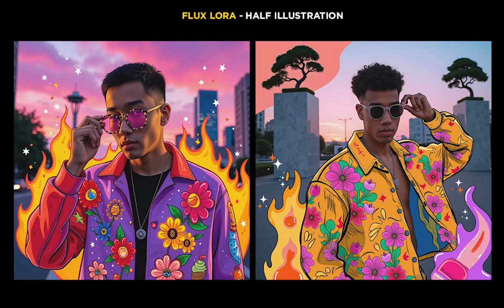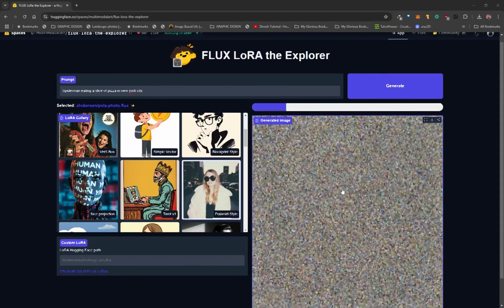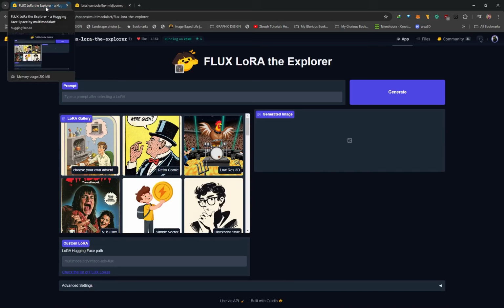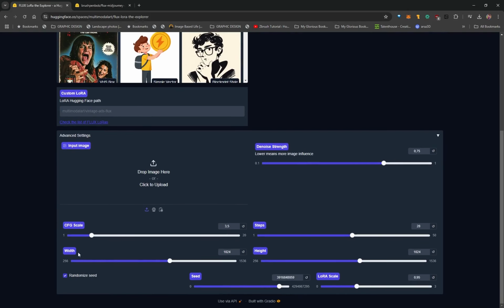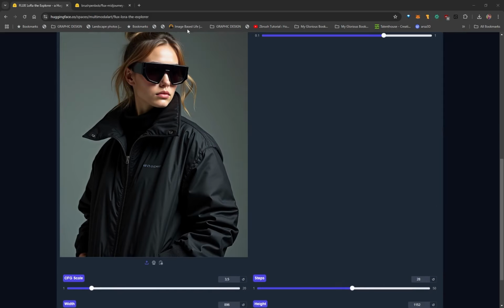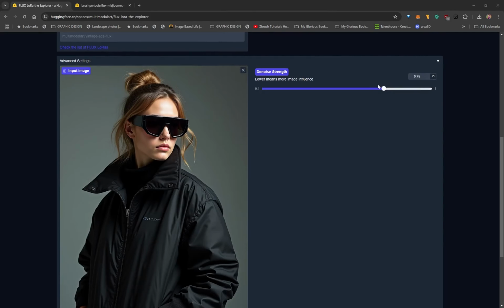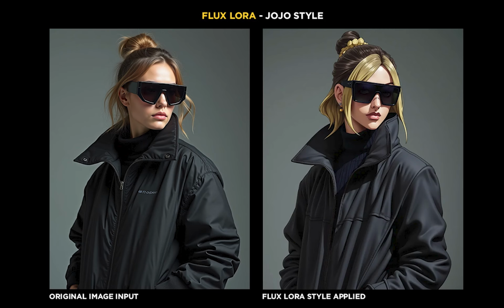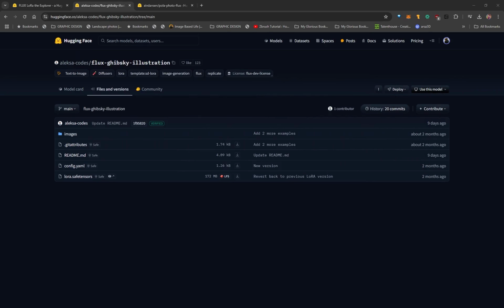Generate Images Using Flux Loras - Create Images In Different Styles And Themes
You can now test and use loras with Flux online! Loras are extremely powerful and allow you to apply very specific styles to generate images.
I love using Loras, let me show you how to do this online and for free!

0:00 Intro - Flux Lora The Explorer
1:14 Generating An Image Using A Flux Lora
2:21 How To Access And Use Thousands Of Other Loras For FREE
4:38 How To Adjust The Aspect Ratio In Advanced Settings
5:02 You Can Also Do Image To Image Using Flux Loras
6:30 Don't Forget To Describe Your Image When Using Image To Image
6:52 How Denoising Strength Affects The Final Output Of Your Image
8:07 Explaining What The Other Sliders Do
9:32 The Generated Image From A Reference Image And A Flux Lora
9:52 How To Download Images
10:29 OPTIONAL - You Can Download And Use These Loras Locally With Your Own Hardware
11:16 Outro - Thanks For Watching